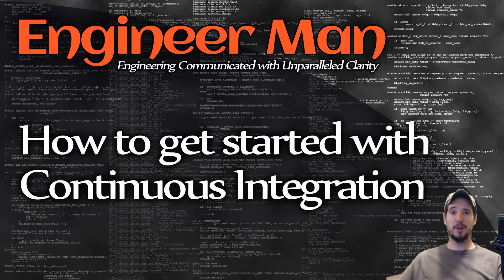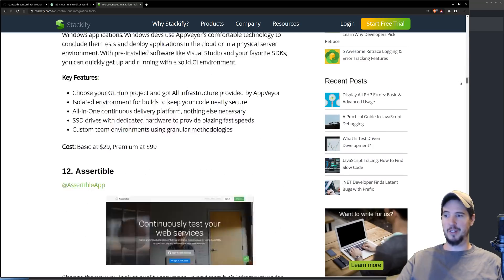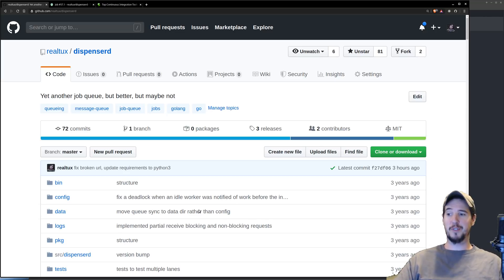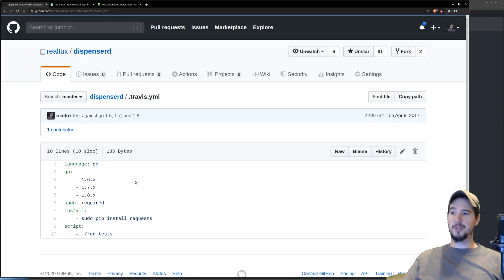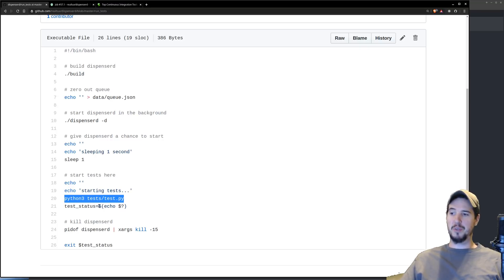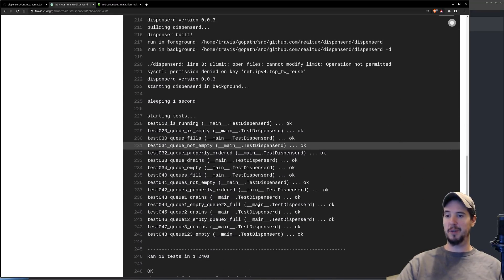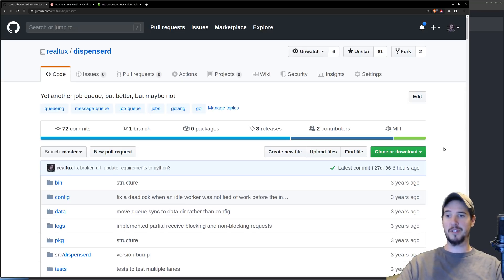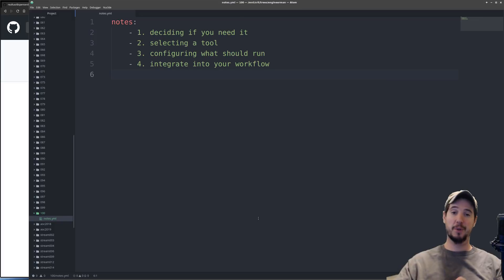How to get started with Continuous Integration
Although it takes some initial effort getting it set up, having a Continuous Integration Service/Server is one of those things where you wonder how you ever lived without it.